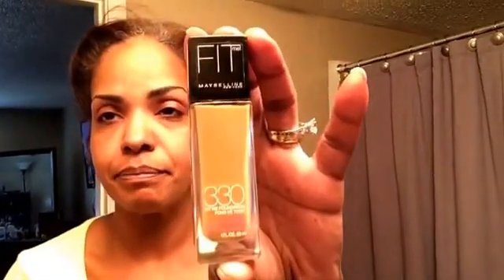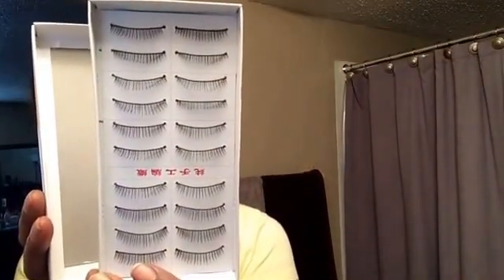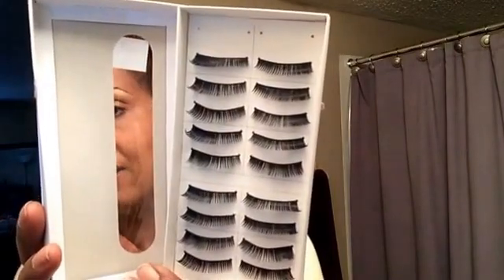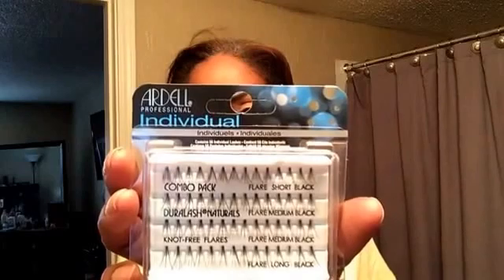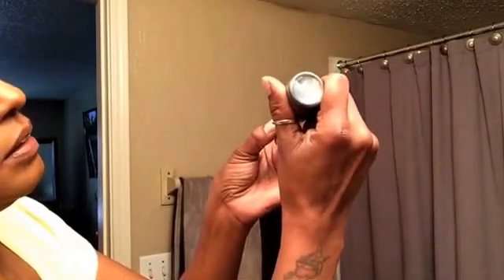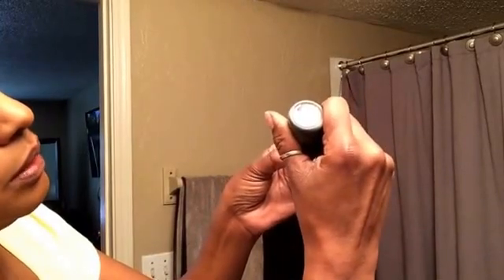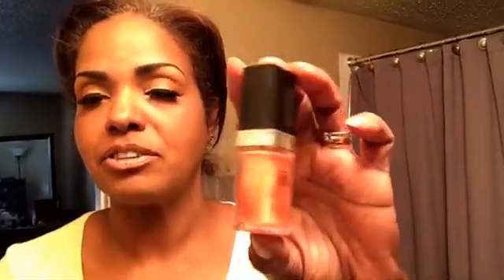Make-up and Eyelash Application....lashes decided to trip, but......ENJOY!!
A vid about simple make-up application and STRIP lash application. Just doing me!